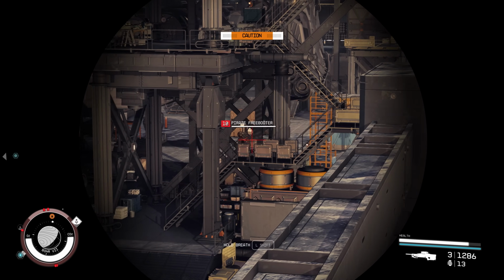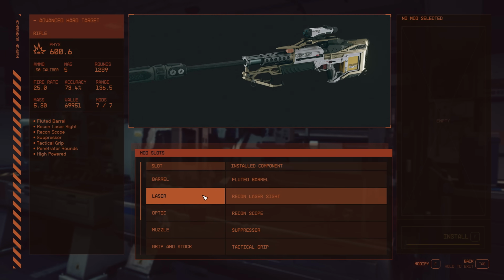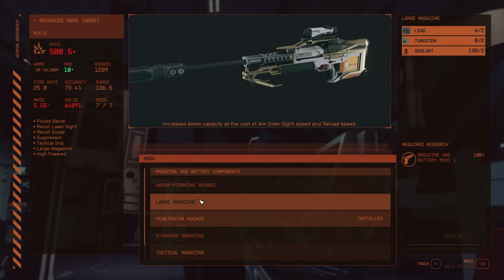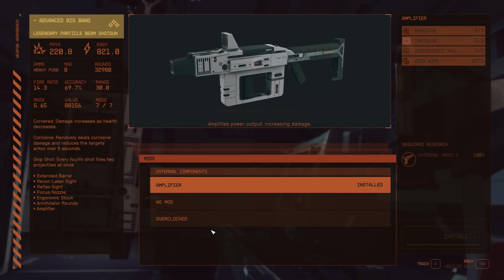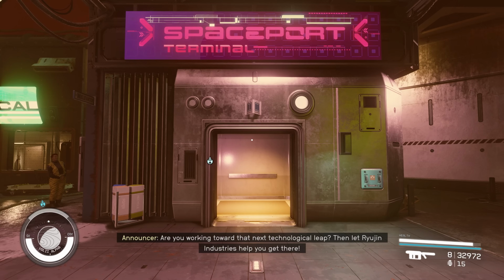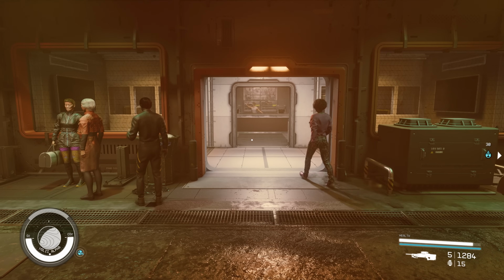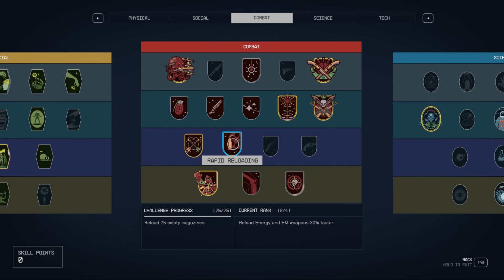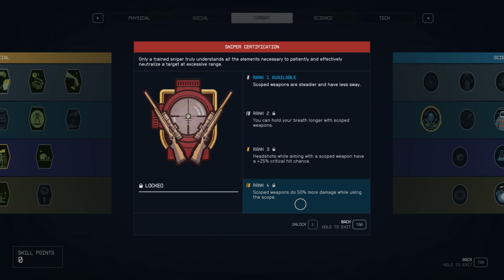💥 The Only Starfield Build you will need! 💥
✨ Hi Guys, today I am going to show my Starfield Sniper build.

If you’re looking for some other great videos check out these ones.

Thanks again!